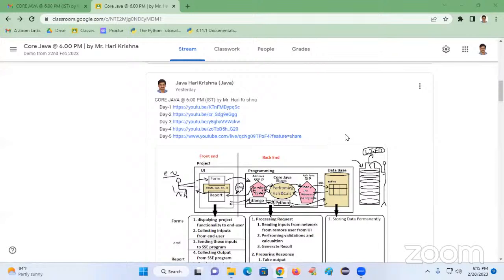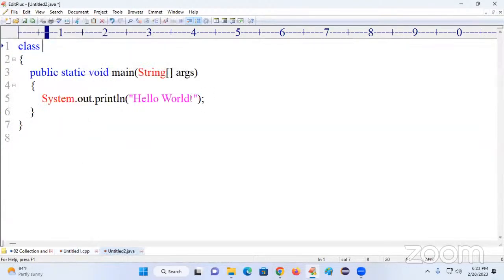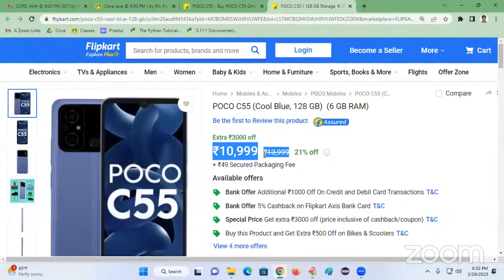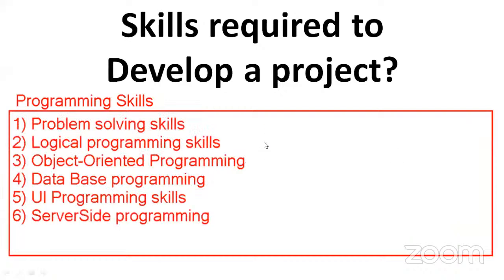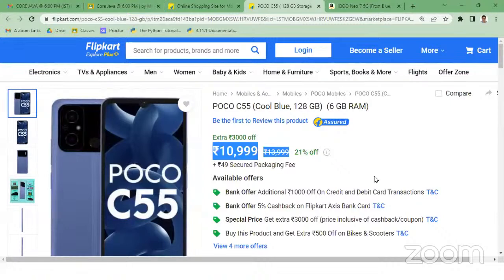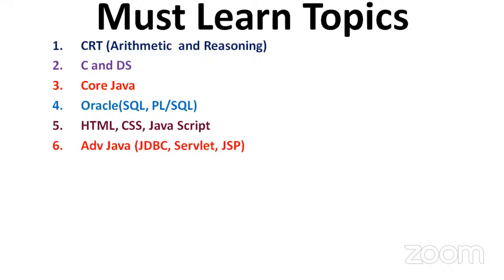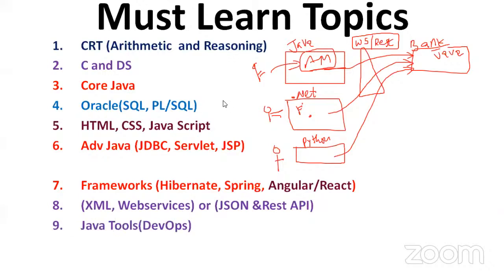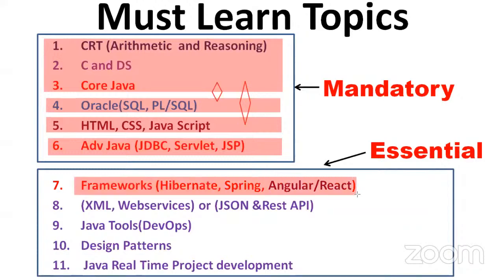Core Java New Batch @ 6.00 PM | Day-5 (28-02-2023) | Mr. Hari Krishna